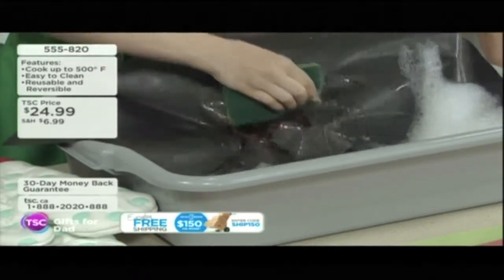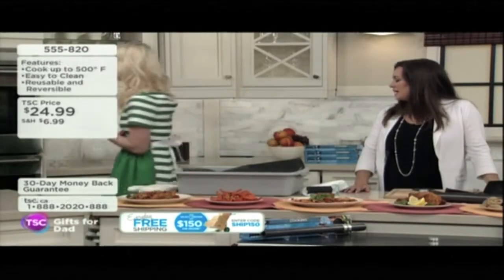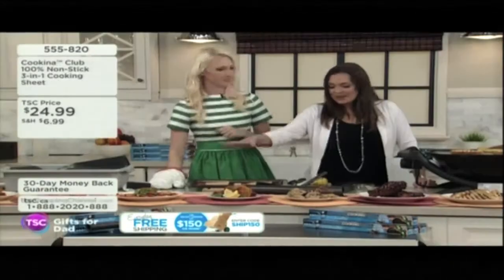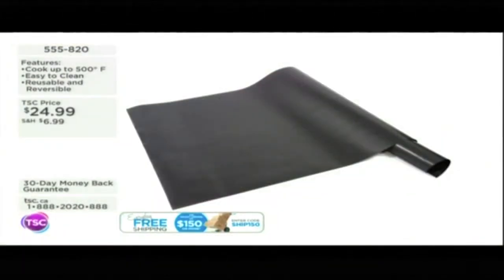Non-stick Grilling Mat Recipes - The Shopping Channel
Abbey demonstrates healthy recipes on a non-stick grilling mat on The Shopping Channel called Cookina including a healthy grilled french toast, salmon, pizza and more.

She dips the bread in batter with light coconut milk and grills it until golden with nice grill marks. Then she serves it with grilled pineapple and toasted coconut.